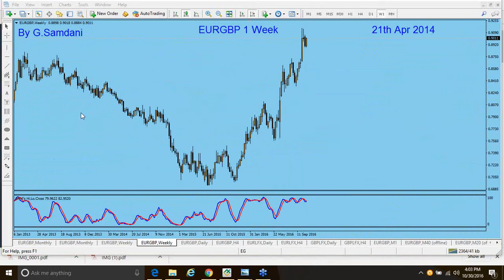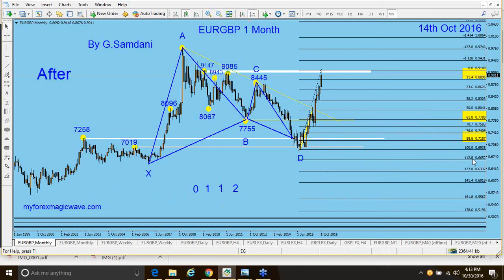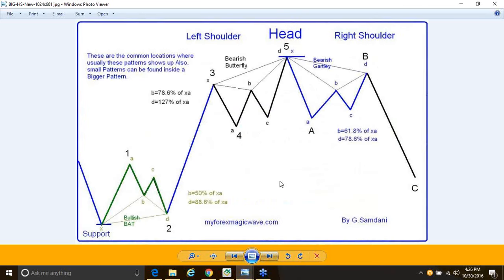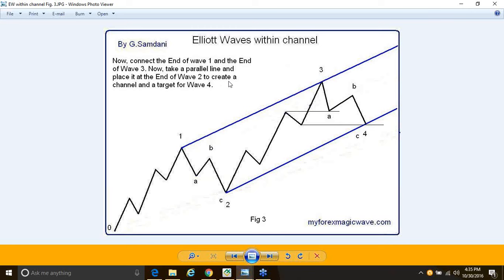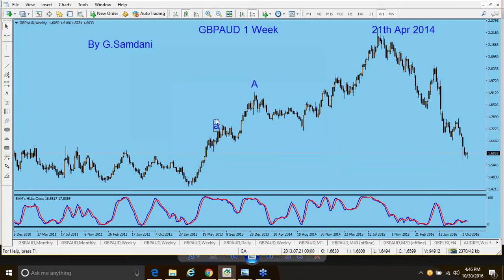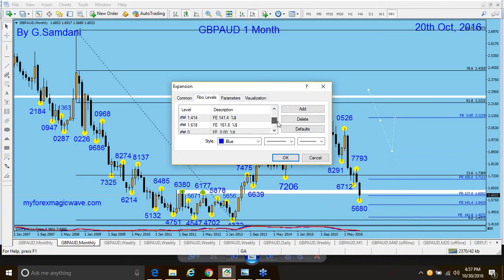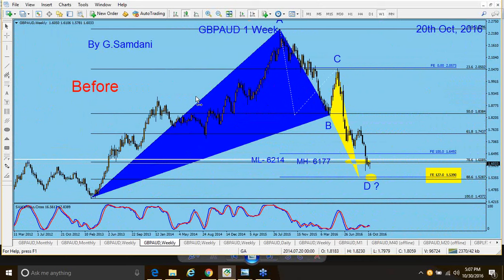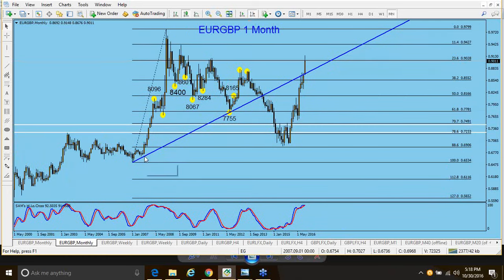How to use Fibonacci tool properly in trading.